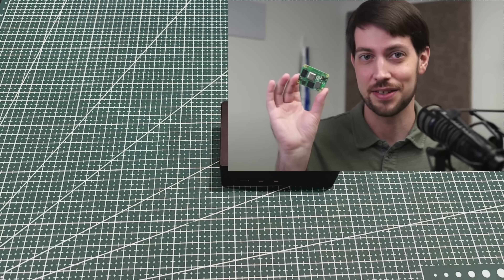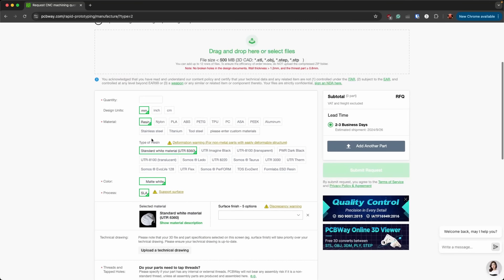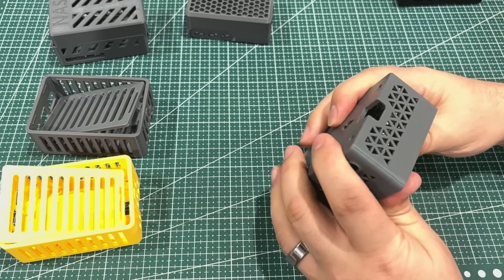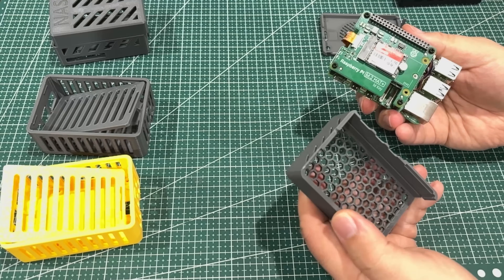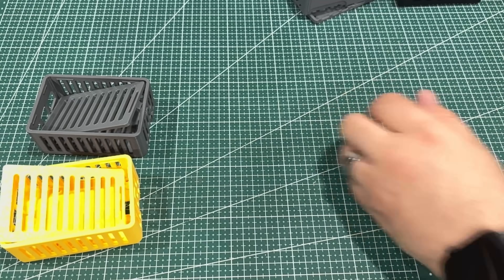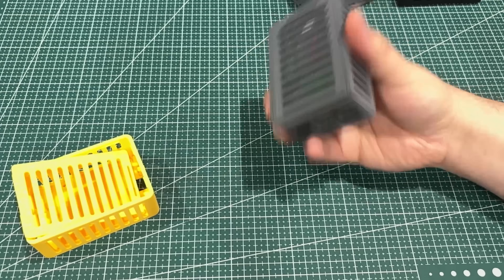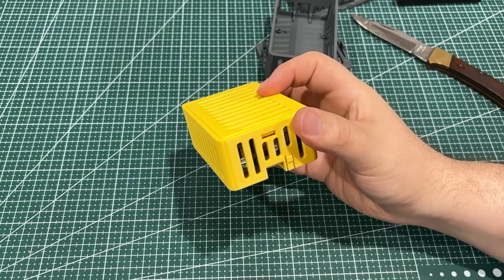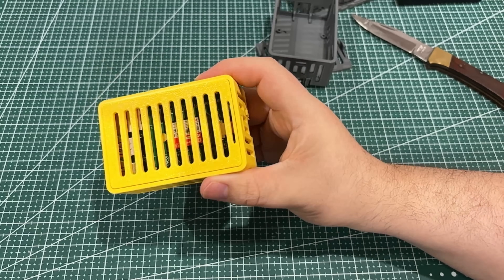Best Raspberry Pi 5 Cases (3D Printed + More)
- My choice for high-quality PCB manufacturing, 3D printing, and more!

Check out Jeff's main channel, it's awesome (so are his others): @JeffGeerling

I'm trying to get back into Raspberry Pi computing and wanted to try printing some cases for my Raspberry Pi 5 to see if I liked them better than the one I bought.